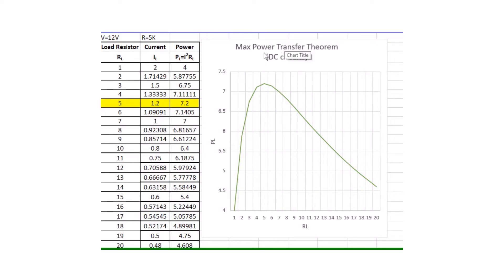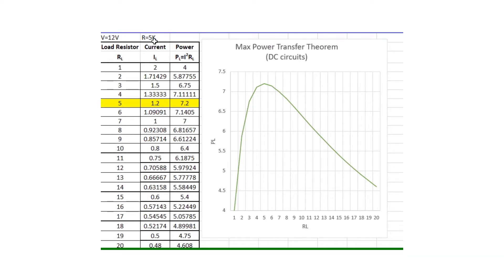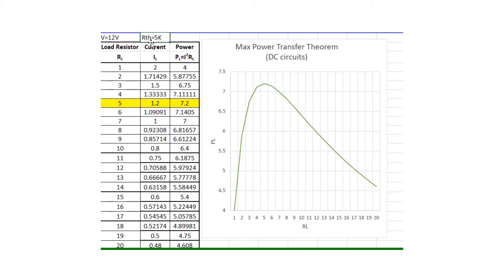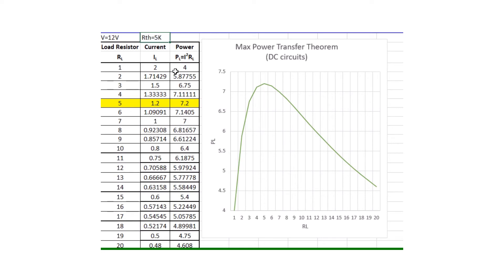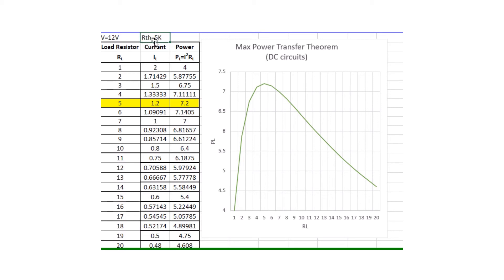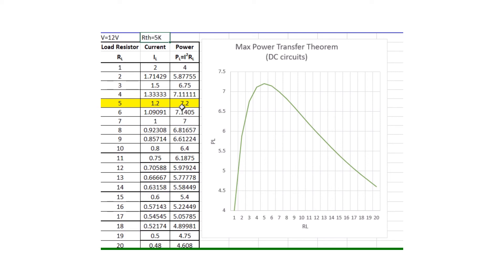CA45 Supplement 2 | Maximum Average Power Transfer Theorem | Abdul Mannan